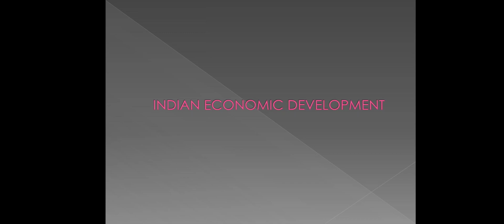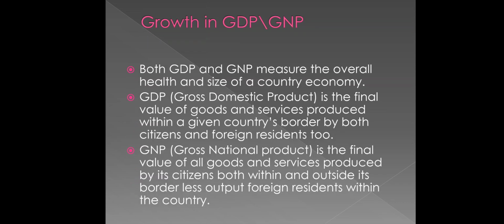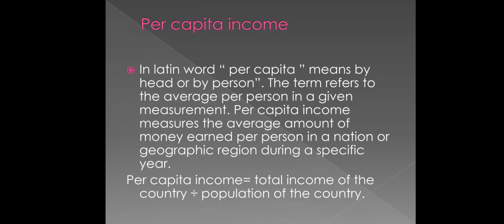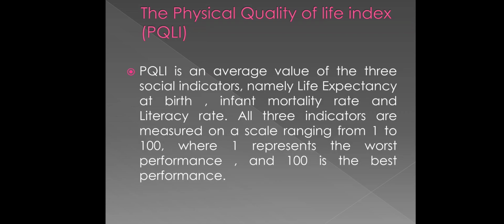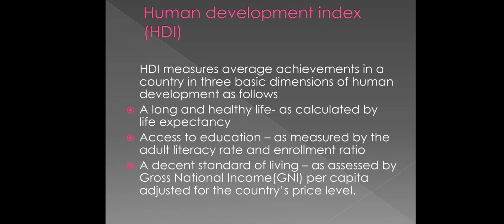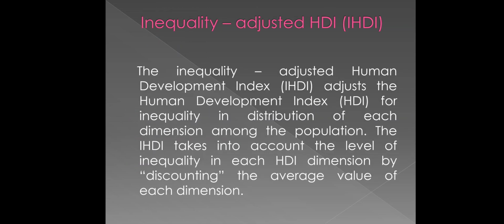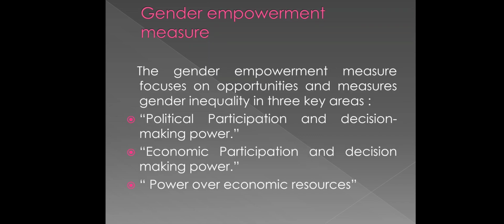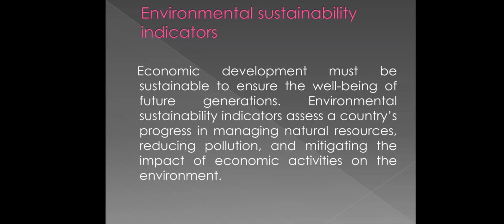Measurement of Economic development